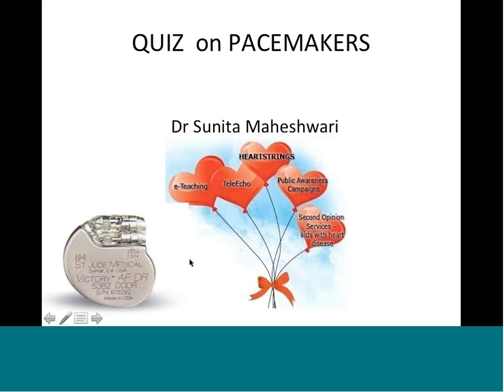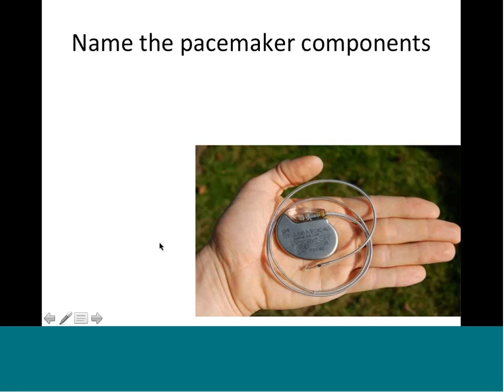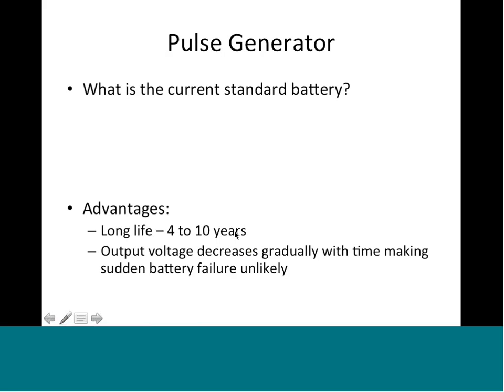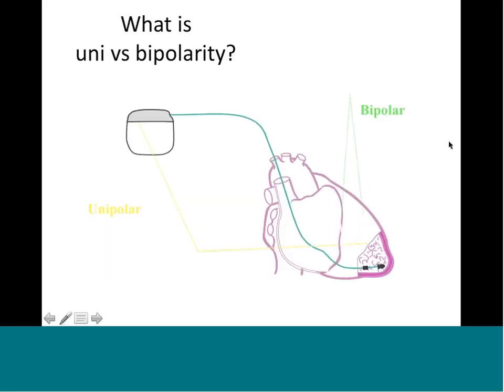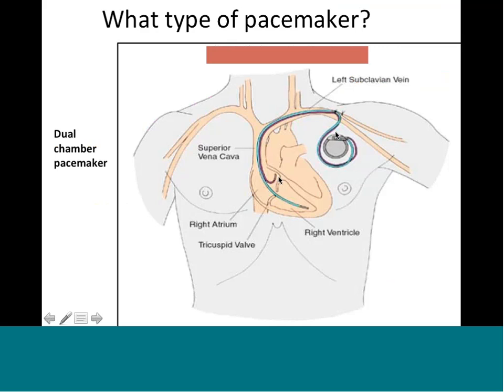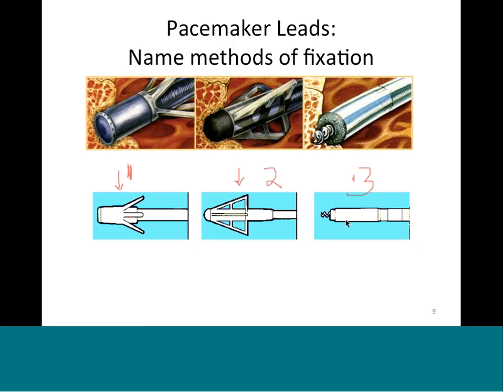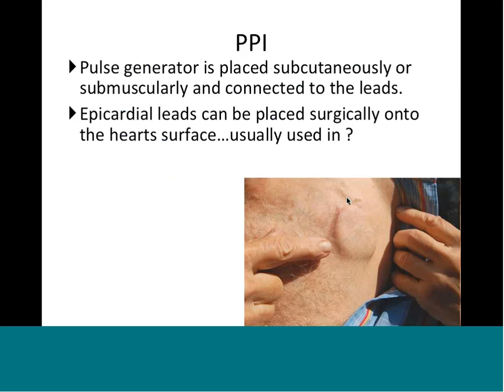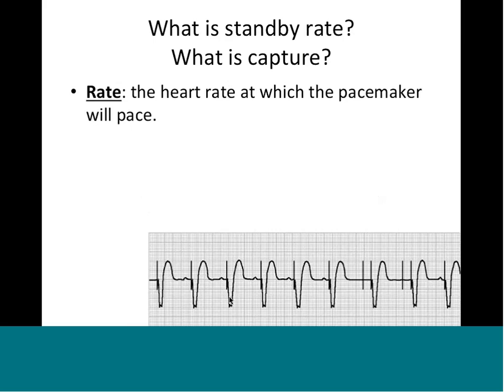Pacemaker Quiz-Part1 by Dr Sunita Maheshwari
Cardiology e-teaching on Topic: " Pacemaker Quiz-Part1" by Dr Sunita Maheshwari, Chief Dreamer and Pediatric Cardiologist, RXDX and Teleradiology Solutions, Bangalore